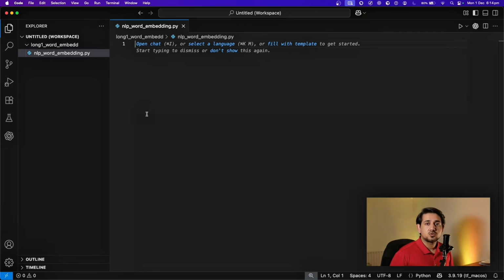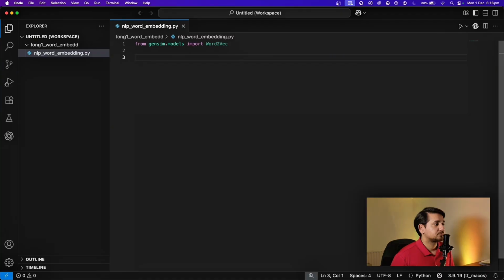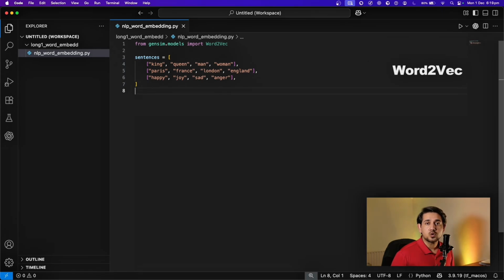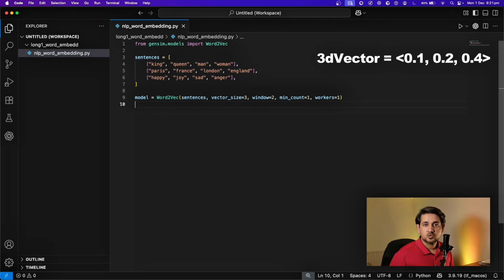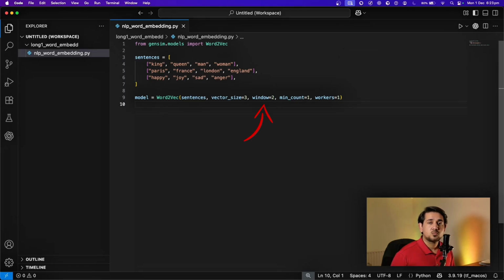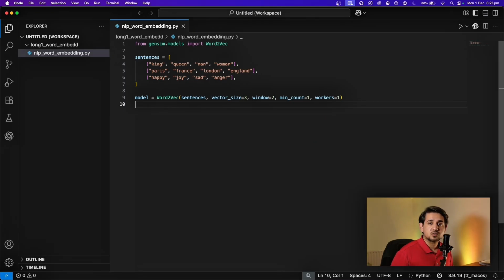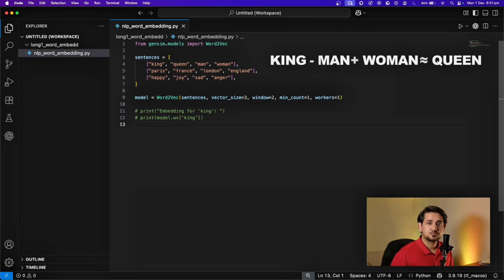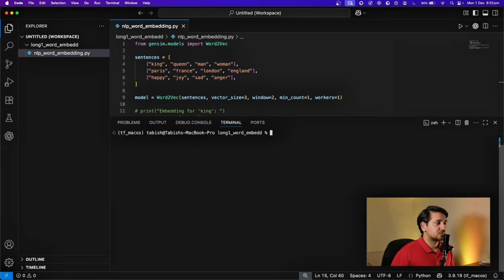What are Word Embeddings